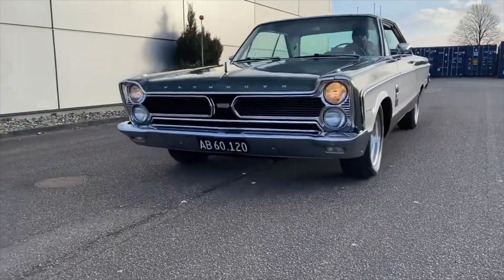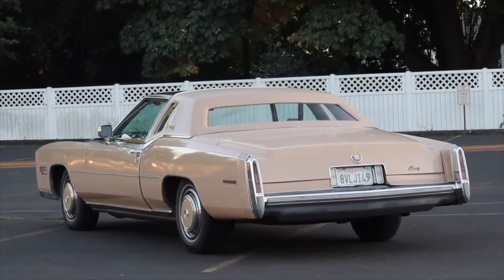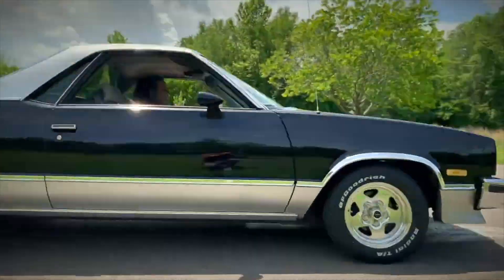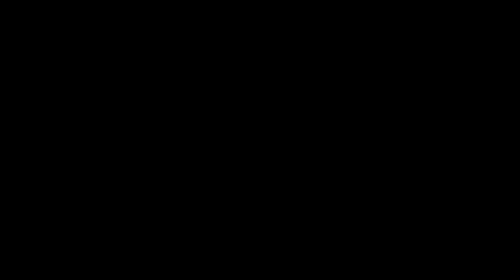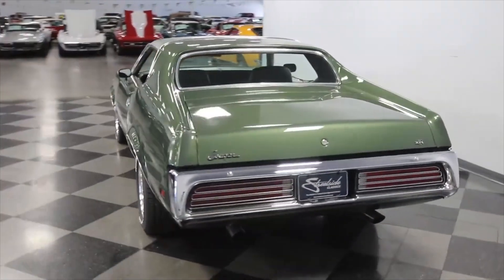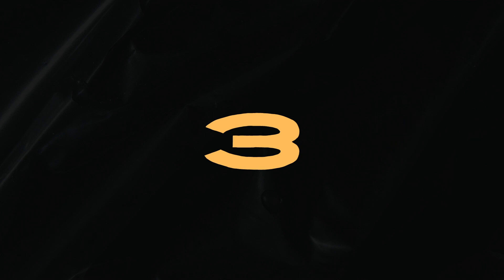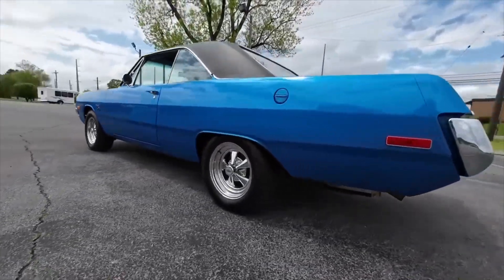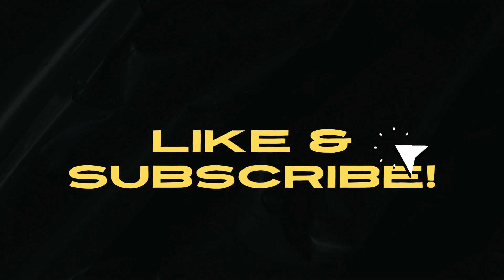The COOLEST Classic American Cars For Under $20,000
Explore the perfect fusion of nostalgia and affordability in this video. Join us on a budget-friendly joyride through iconic rides that turn heads without breaking the bank. Buckle up for a journey into the timeless charm of vintage automobiles that deliver unbeatable value. Let's rev up and discover the best of classic Americana!

In this video the following vehicles are shown:

- Cadillac Eldorado:
- Chevrolet El Camino SS:
- Dodge Dart
- Oldsmobile 442
- Mercury Cougar:
- Ford F150
- Studebaker Avanti
- Plymouth Satellite
- Ford Thunderbird

cars under 20k
classic american cars under $20000
cheapest muscle cars
best cheap muscle cars
luxury cars under 20k
used cars
best cars under 20k
classic cars
cheap muscle cars
coolest classic american cars
classic american cars
mopar
classic car
affordable classic cars
cool classics
classic vehicles under 20k for sale
classic cars for sale under 20k
cheap classic cars
classic vehicles for sale under 20k
Oldsmobile 442
Mercury Cougar
Cadillac Eldorado
GM